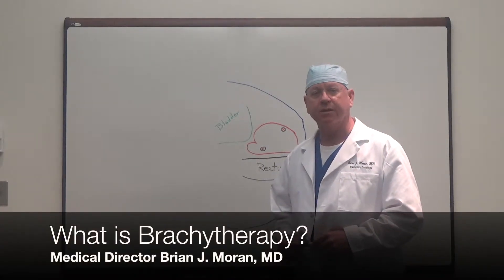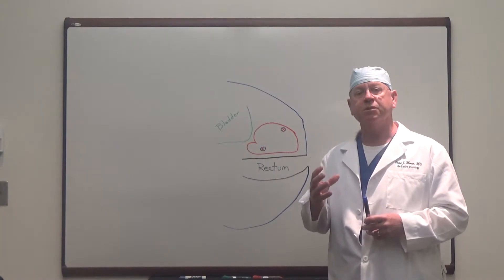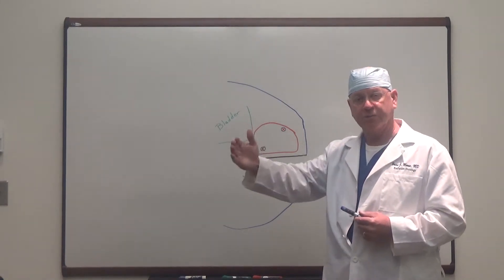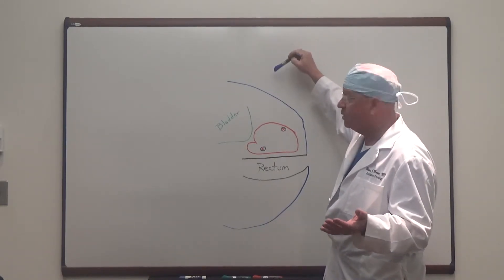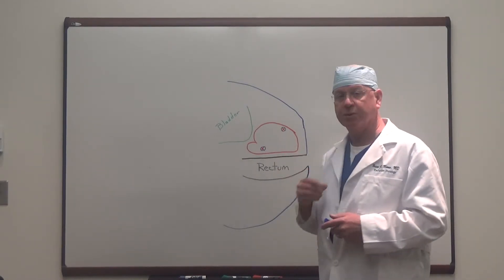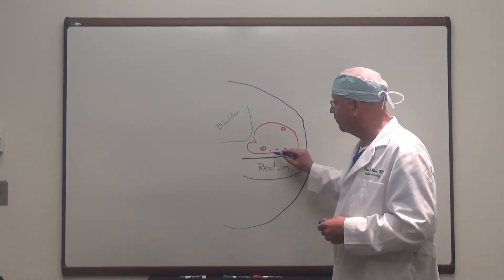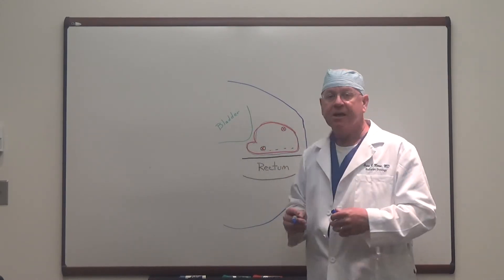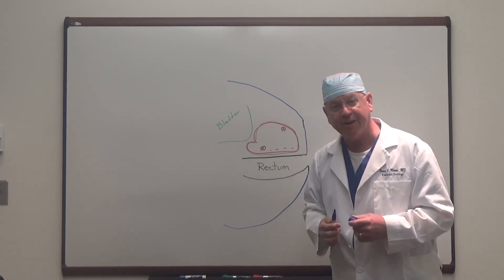What is Brachytherapy?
Dr. Brian J. Moran, Medical Director of Chicago Prostate Cancer Center, discusses the difference between (short distance) brachytherapy and (long distance) teletherapy.